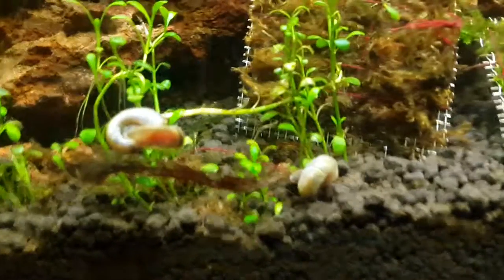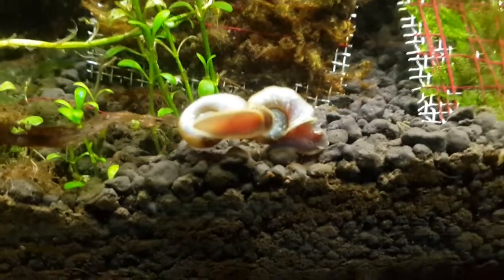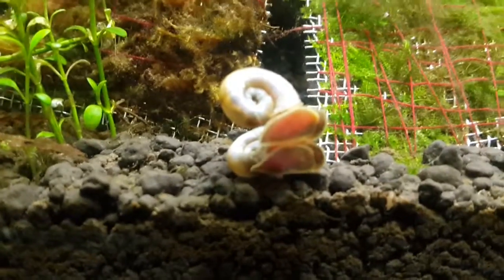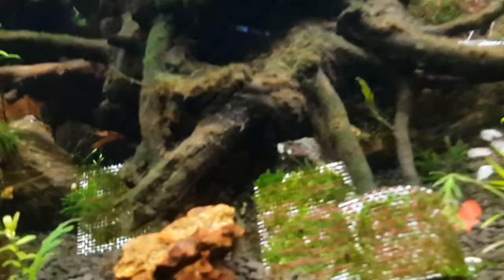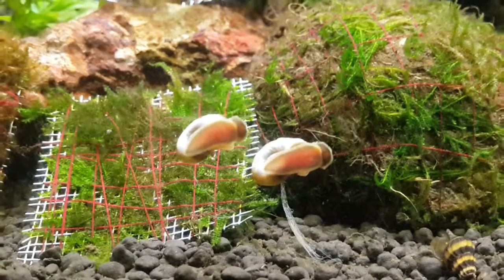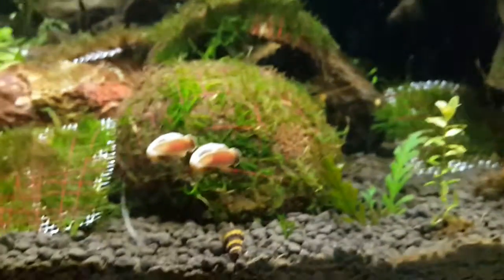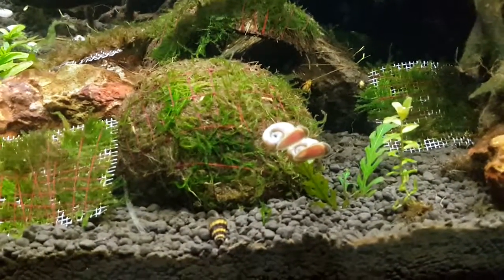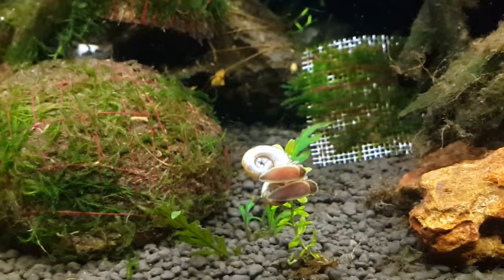Algae combat with ramshorn snail